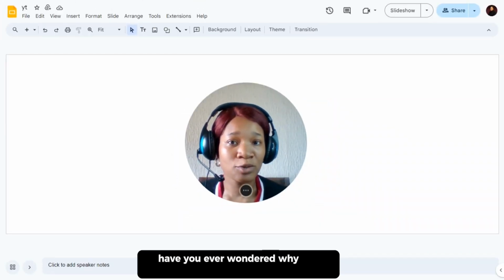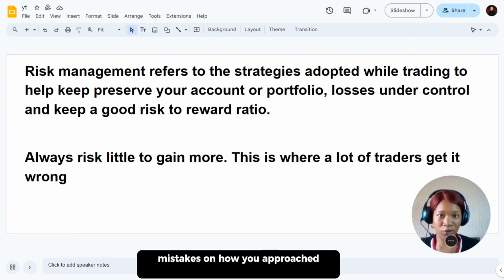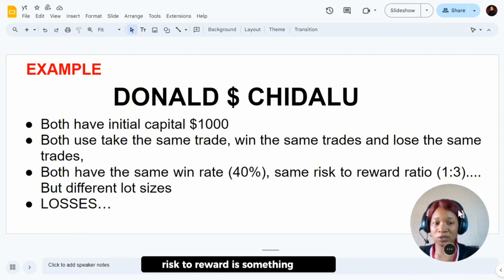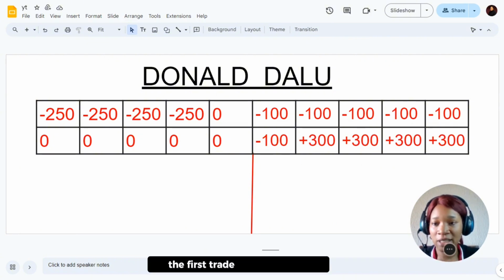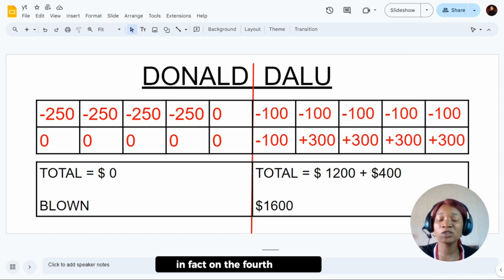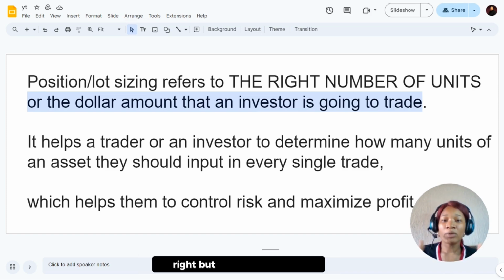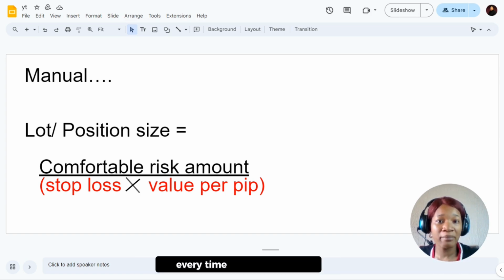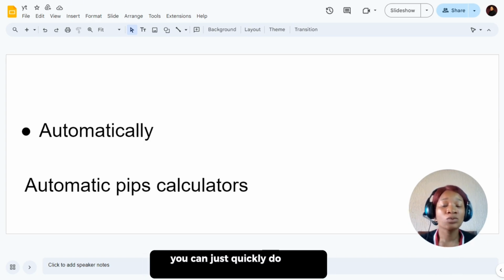Risk management and position\lot sizing |manage your risk or blow your trading account|for beginners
Risk management in forex is the most important part of being a great day trader. in order to become successful and profitable in forex trading, you must trade with proper risk management! ERRH.
Let me say that again just incase you are sitting at the back and you can't hear me, you must trade with proper risk management!

 Here's the ULTIMATE Guide to using Risk Management to become a PRO TRADER!